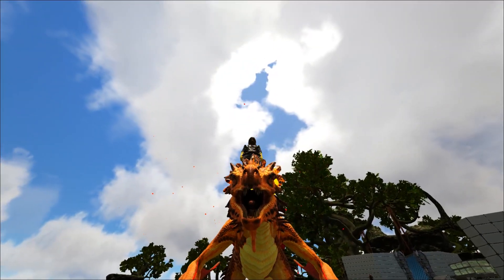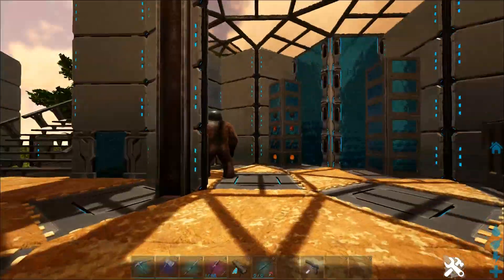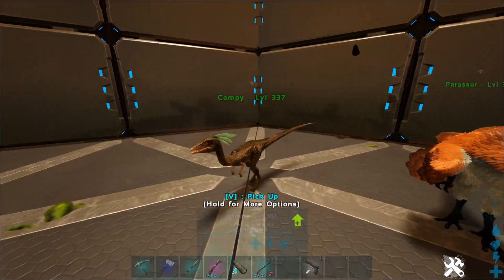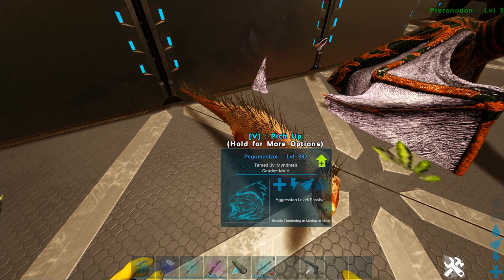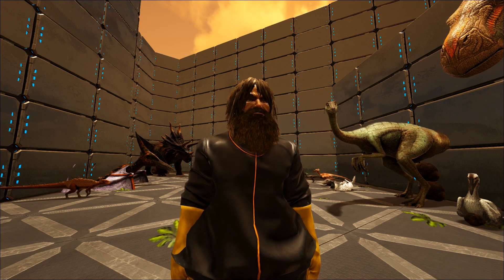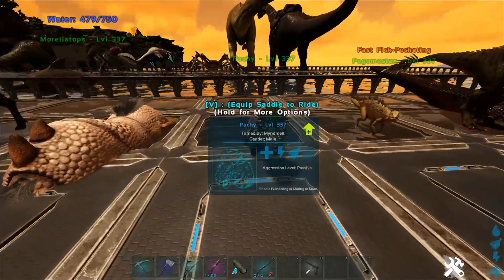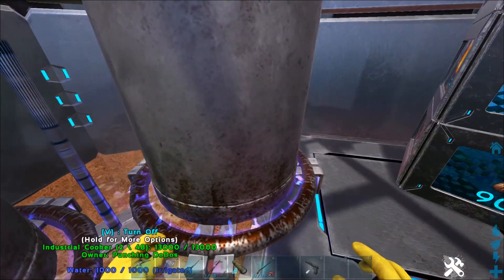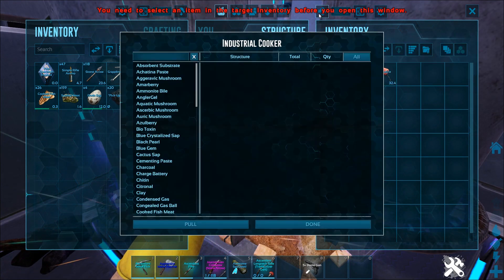How To Make Simple Kibble! HOMESTEAD KIBBLE REWORK ARK SURVIVAL EVOLVED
Come play on the Free Ark Cluster (Steam PC only) All Official Maps and DLC Maps! Join the Rally Point on Guilded!

➤EPIC Creator CODE: WEEKLYFREEGAMES - USE AT CHECKOUT ON THE EPIC STORE.